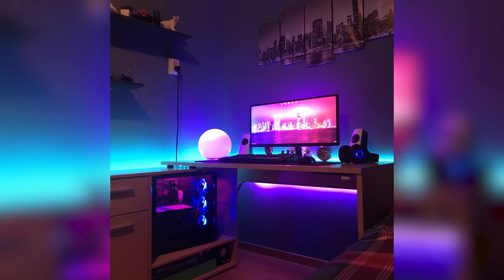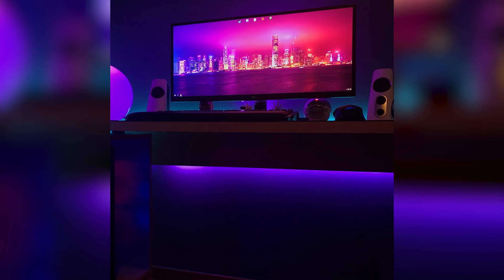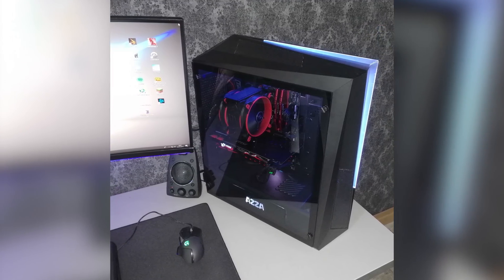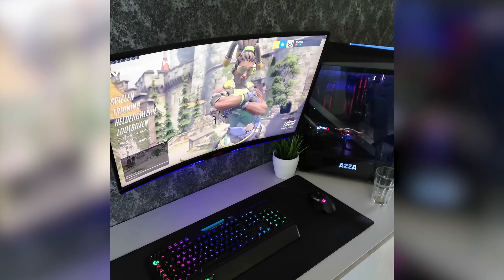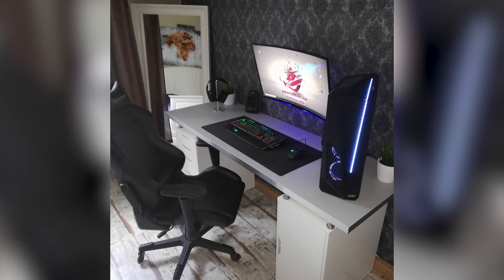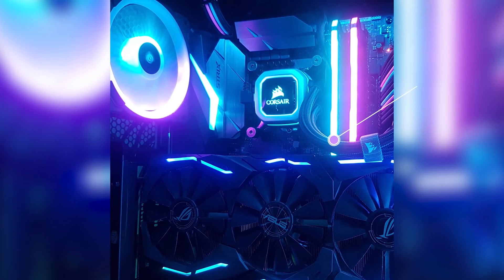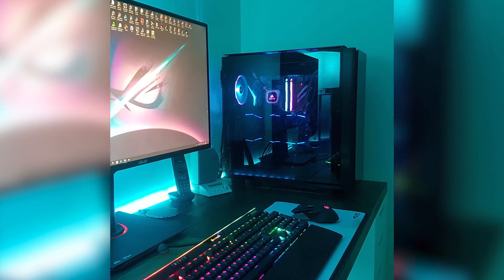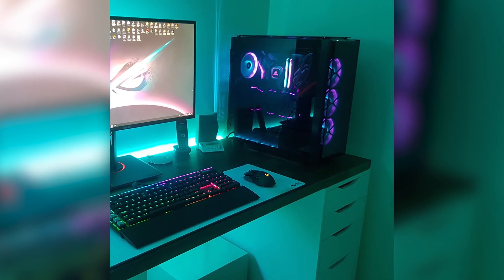PC Setup Showdown Episode 9 - ULTIMATE Gaming Setup Build Edition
PC Setup Showdown Episode 9 - ULTIMATE Gaming Setup Build Edition. In todays episode of the pc setup showdown we take a look at 3 ULTIMATE gaming setups and how clean you can make your gaming space. Each setup has its own unique style whether it be led lighting or fancy wall paper.

SPECS: ERIK
Ryzen 5 1600
GTX 1070 Armor OC
8gb of ddr4 hyperx fury ram
250gb Samsung 840 evo ssd
1tb seagate hdd
Razer blackwidow v2
LG 29wk500

SPECS: RENE
I5 8600K 4,8GHz
Aorus Intel Z370 Gaming 3 Motherboard
Arctic Freezer 33 e sports edition cpu cooler
Seasonic Focus Plus Gold 650 Watt PSU
MSI GTX 1070ti GPU
6x Enermax T.B RGB Case Fans
Azza Thor Inferno Case
Logitec G910 Orion Spectrum Keyboard
G502 Gaming Mouse
G933 Arthehmhis Spectrum Wirless headset
Z-623 Logitech THX Soundsystem
AOC Agon AG322QCX Monitor

SPECS: ROSS
i7 7700k
Asus Strix z270e
16gb Corsair Vengeance Pro 3000hz
GTX 1080 Strix
Corsair H150i AIO
Samsung 850 evo 500gb
WD Blue 2TB
EVGA 750w G3 PSU
Corsair Obsidian 500D SE
6x Corsair LL120 Fans
Commander Pro + 3 LED Strips
Asus ROG Swift PG278QR Monitor
Corsair ST100 Headphone Stand
Corsair HS70 Wireless Headset
Corsair K95 Platinum RGB Keyboard
Logitech G900 Mouse
Glorious PC Extended Mouse Mat